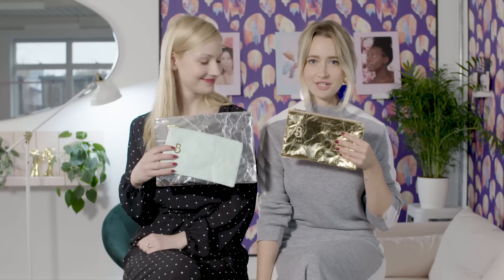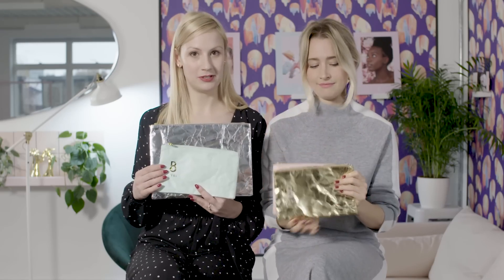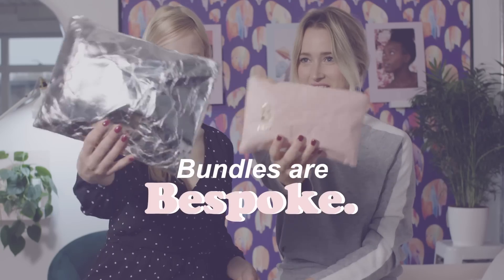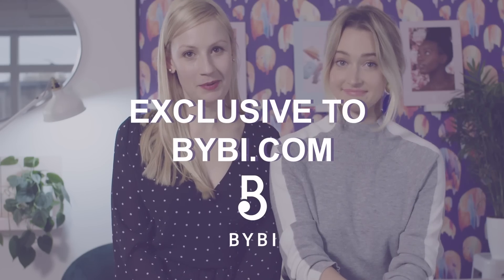Meet BYBI Bundles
You pick the products you want, we send them to you in an eco-friendly and reusable BYBI bag. The more products you pick, the more money you save.